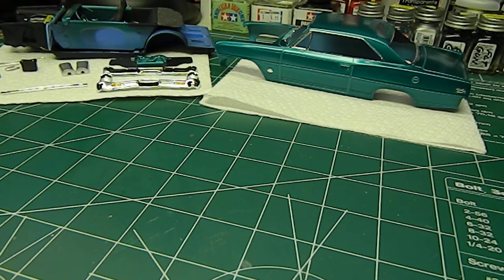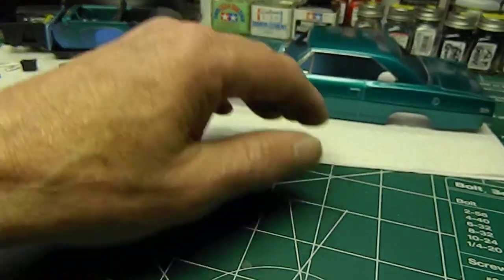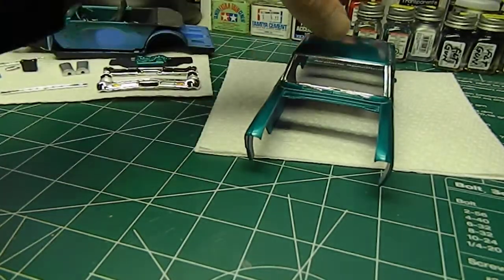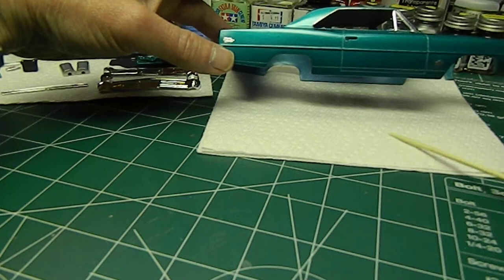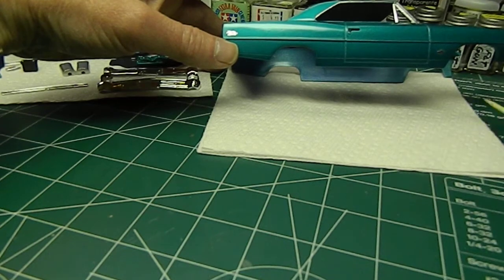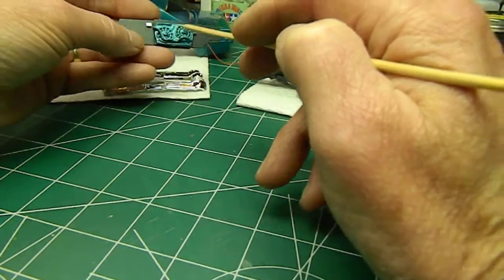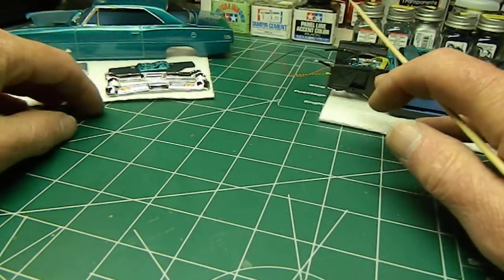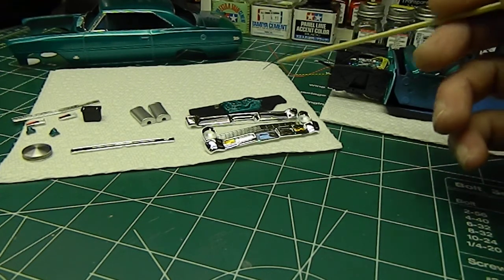1966 Nova Update 04 and Stuff